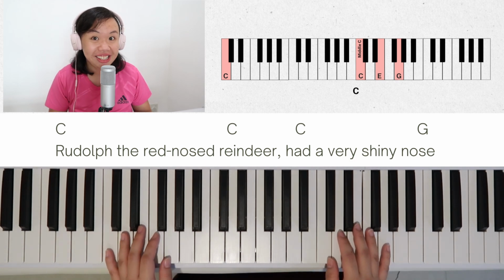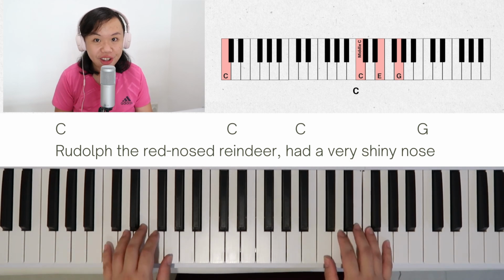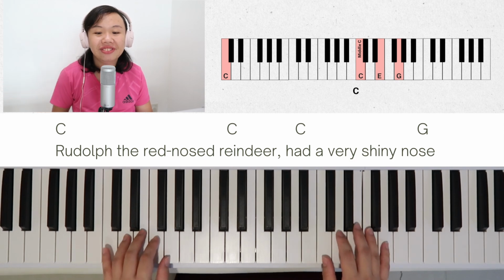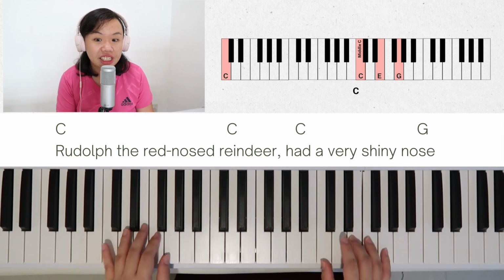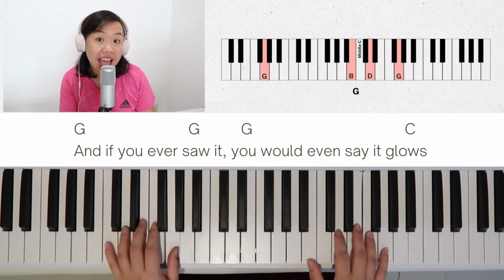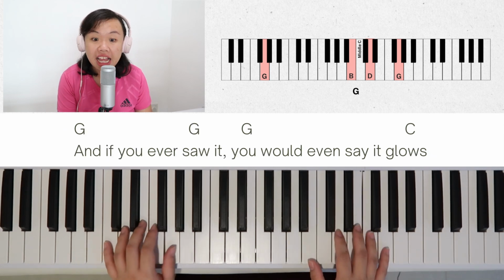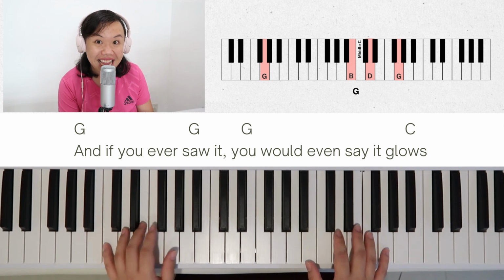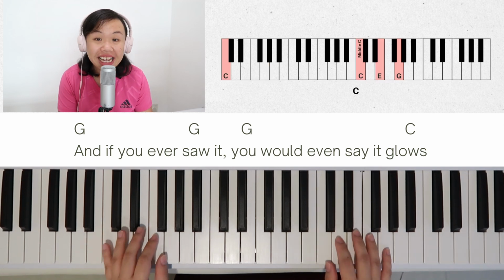Rudolph the Red Nosed Reindeer | Easy Piano Tutorial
🎹 RUDOLPH THE RED-NOSED REINDEER | Easy Piano Tutorial for Beginners (Step-by-Step Lesson)

Learn how to play Rudolph the Red-Nosed Reindeer on piano with this fun and easy, step-by-step Christmas tutorial! 🎄
Perfect for adult beginners, children, and hobby pianists, this lesson breaks the song down into simple chords, an easy melody, and beginner-friendly rhythm patterns so you can play along with confidence this holiday season. ✨

Timestamps
0:00 - Opening
0:07 - Playing Pattern
0:19 - Verse 1 Tutorial and Practice
1:46 - Verse 2 Tutorial and Practice
2:34 - Verse 3 Tutorial and Practice
3:21 - Full Song Practice
4:31 - Closing